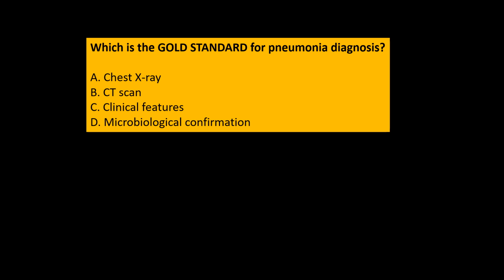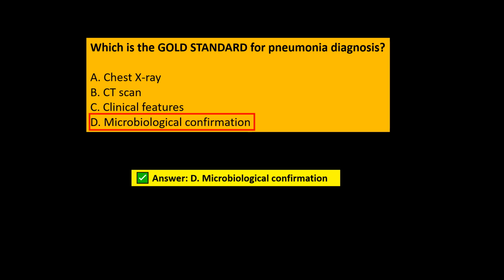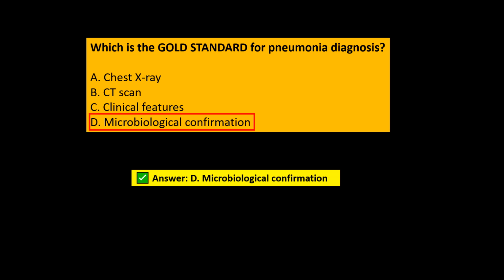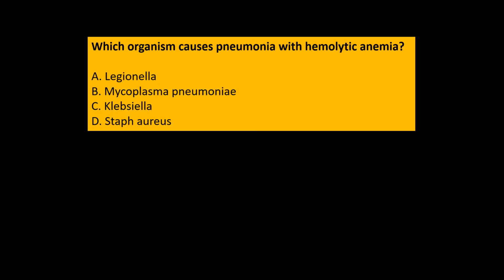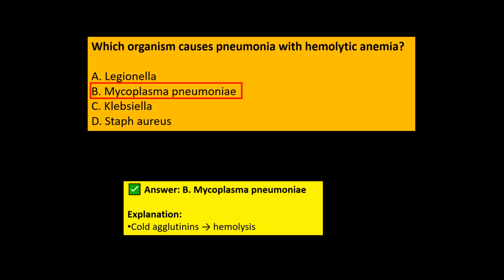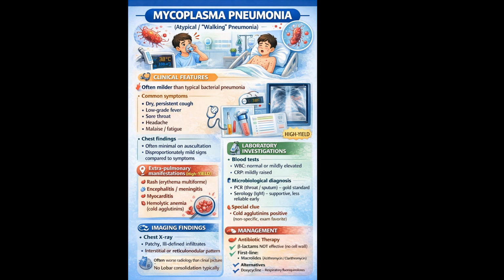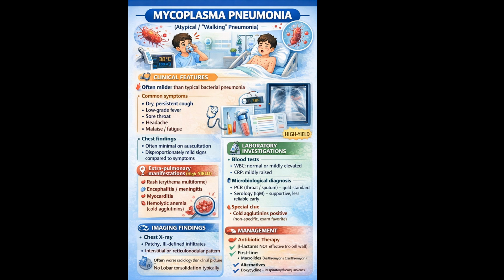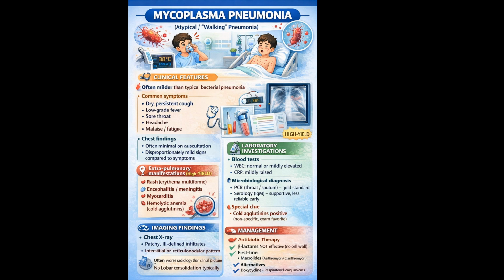Respiratory MCQs For Final MBBS Medical Students - Part - 3